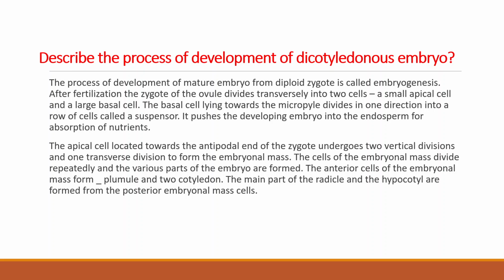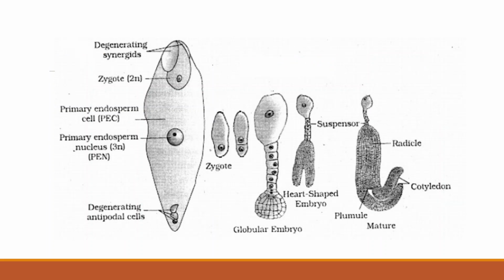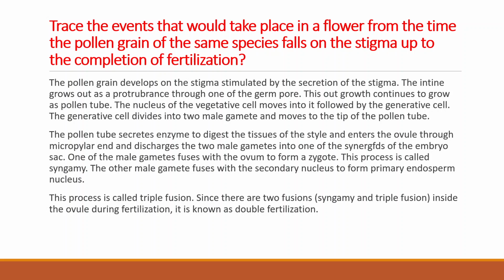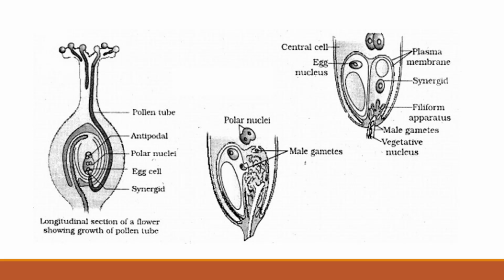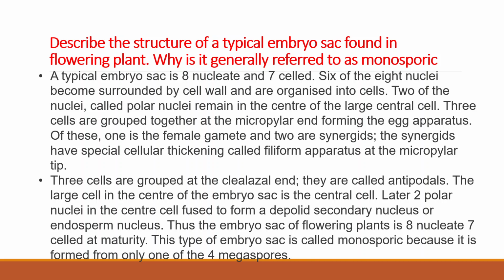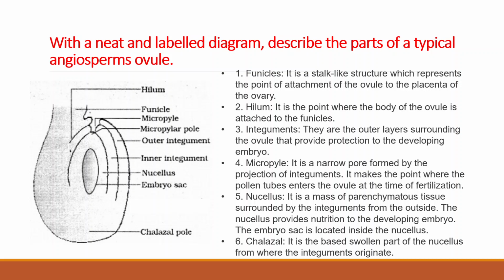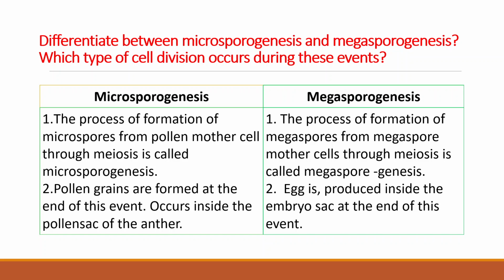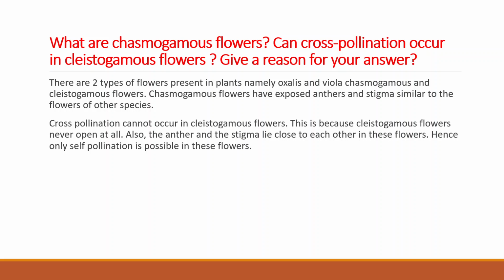2nd PUC / Class12 : Revision with Q&A on Reproduction in Flowering Plants - Part1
This part (Part-1) of the lecture revises with question and answer on Reproduction in Flowering Plants.